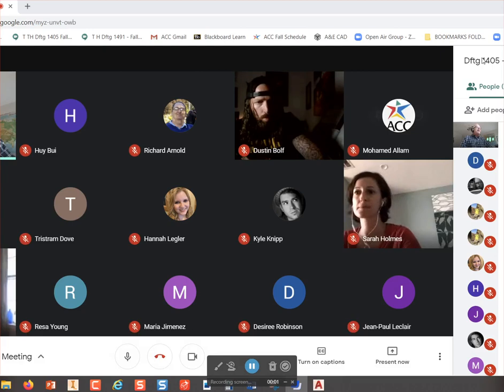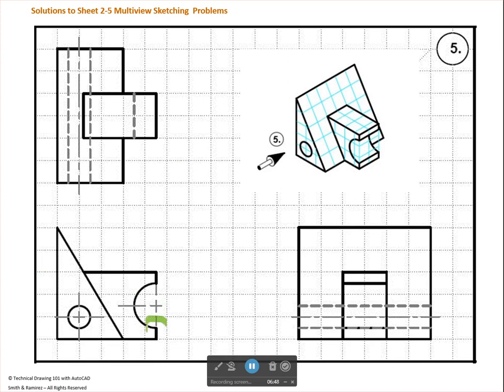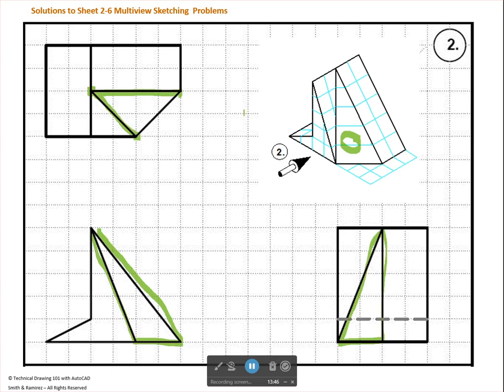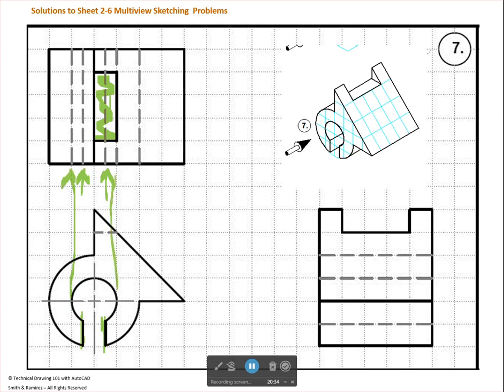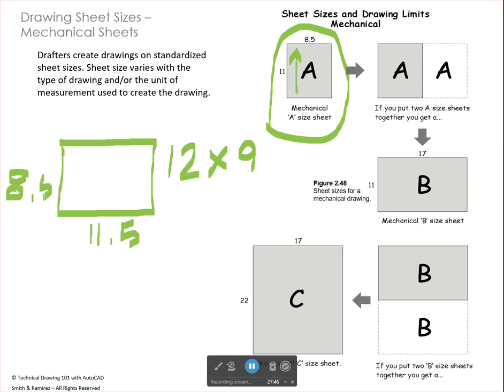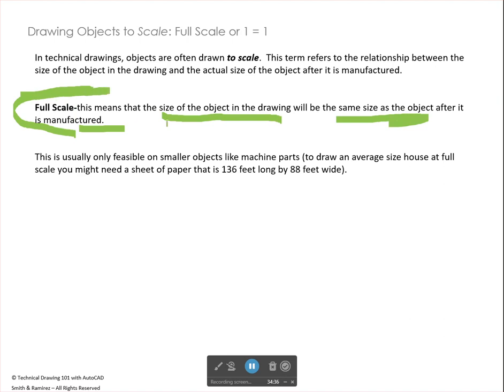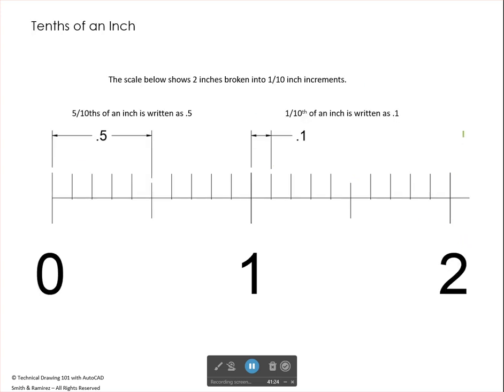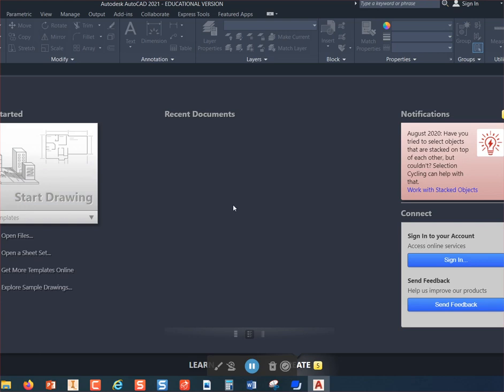Online Class Meeting 9-8-2020